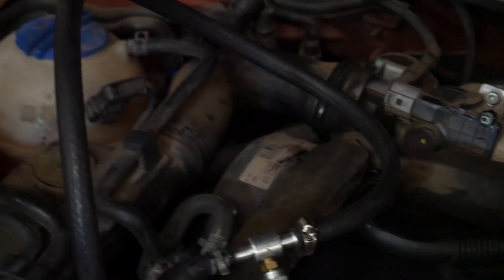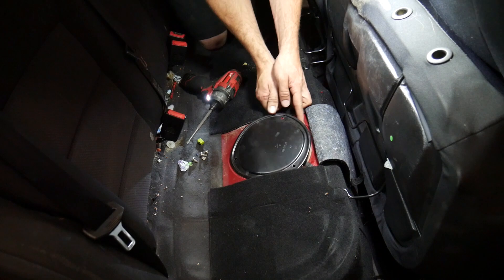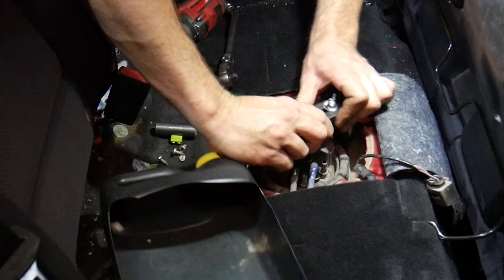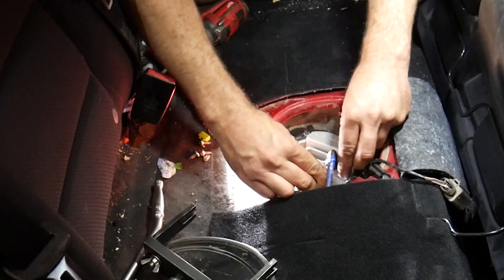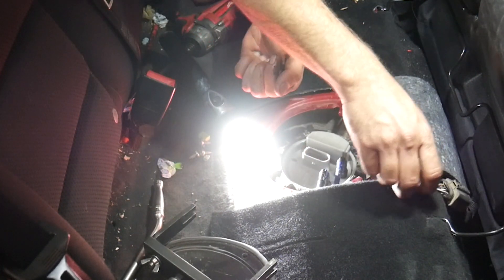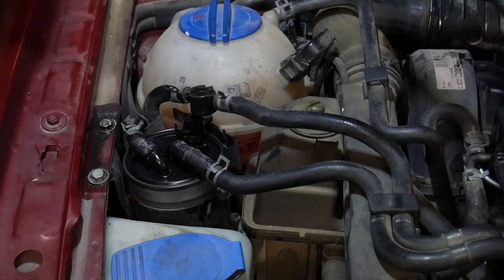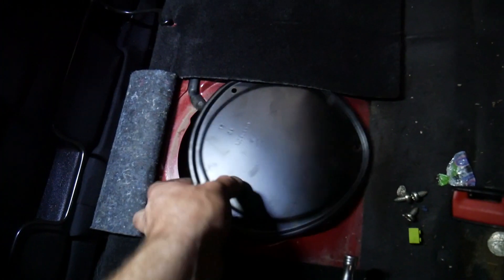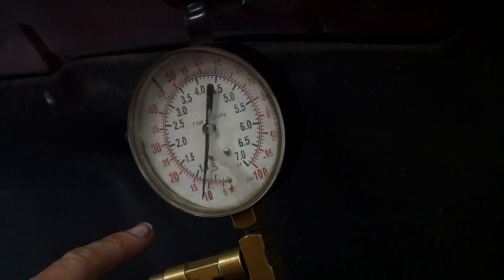2004 VW Jetta TDI BEW No Start or Hard Start Lift Pump and Fuel Filter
This 2004 Volkswagen Jetta TDI was driven down to our shop by a customer who said that the car wouldn't start for him at work it just cranked and cranked. A co-worker recommended covering the exhaust with a rag to see if that would help and then the vehicle started. He drove the vehicle over 60 miles back home and had to plug the exhaust again to bring it down to our shop. I tried to start the VW Jetta a few days later and found that the car would not start. I cycled the key a few times, cranked  and cranked but the TDI engine wouldnt start. I then shoved two rags into the muffler and the engine started up and after a few revs the engine smooth out and ran good. It seemed like air was entering the fuel system or the engine was starving for fuel so I hooked a fuel pressure gauge into the line after the fuel filter. After I had a fuel pressure gauge hooked up I started the engine and checked pressure. I has about 8-9psi and the service manual called for 13 psi on the TDI with BEW engine code. I ordered a new pump and in this video I show how to change the pump and the fuel filter. After the pump and fitler replacement I cycled the key many times until I couldn't any air bubbling in the fuel tank while the pump was running. I started up the engine and then shut it down to inspect for leaks. With no leaks found I started it back up and checked the fuel pressure. It no has 13 psi. I think the hard start was a combination of a weak lift pump and a leaking oring on the fuel filter allowing air to enter the fuel system.

Fuel Filter
Basic Fuel Pressure gauge set
Deluxe Full Fuel Pressure gauge set
Fuel pump wrench